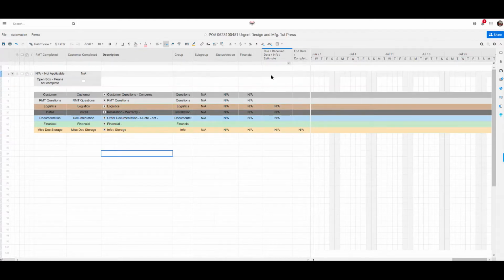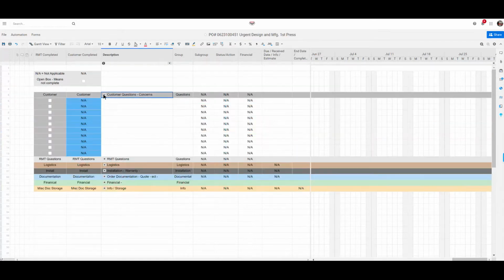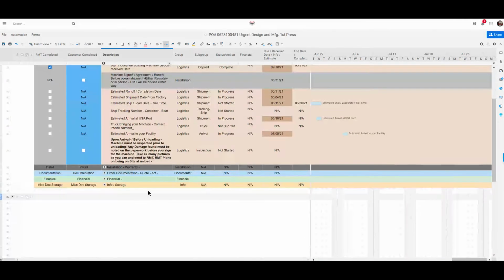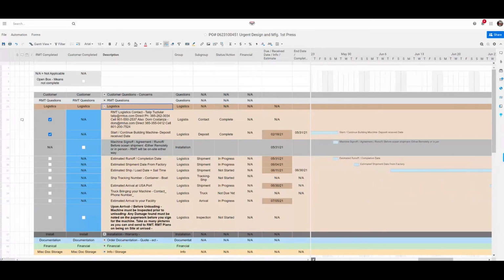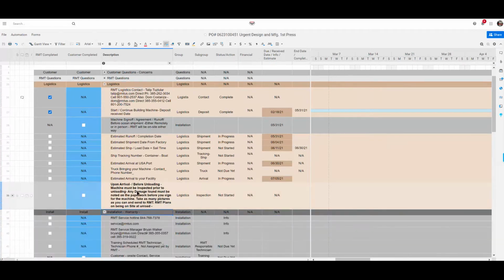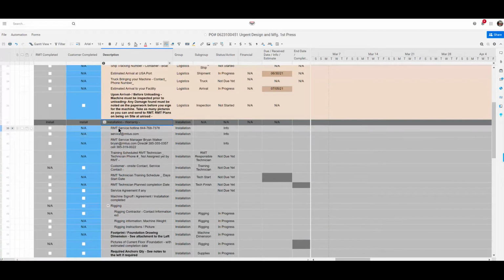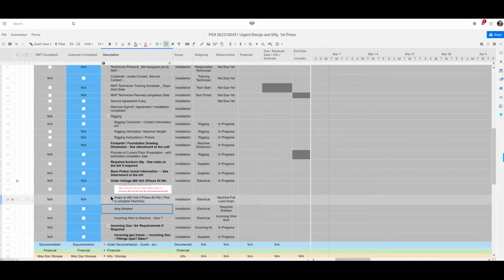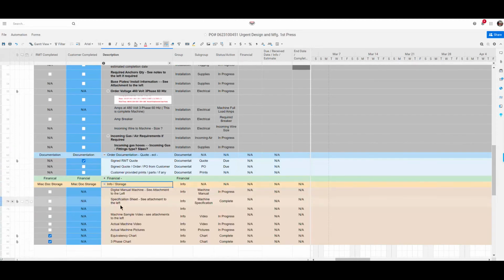Urgent Design and Manufacturing - Smartsheet explanation